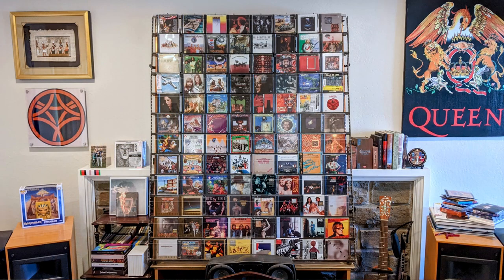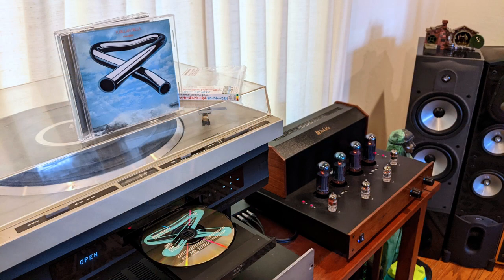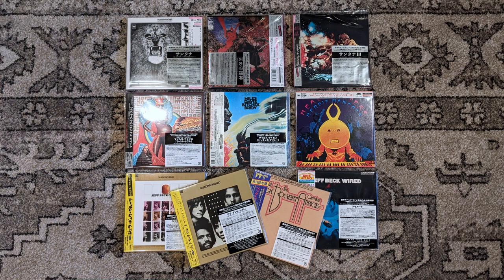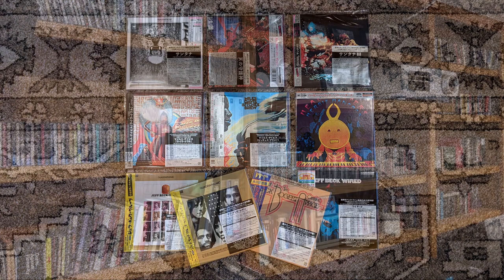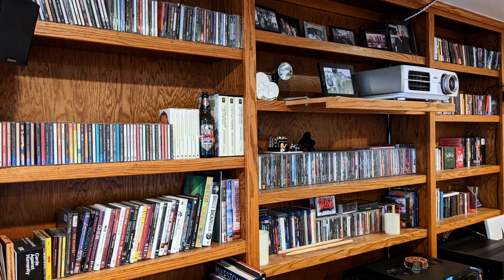SACD Junkie! My Collection: SACD - stereo and multichannel - 360°Sound Collaboration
360°Sound reached out to me to discuss SACD. I thought it would be great to make another entry in the "My Collection" playlist, here on LiS.
Happy reading! Thank you to 360°Sound.